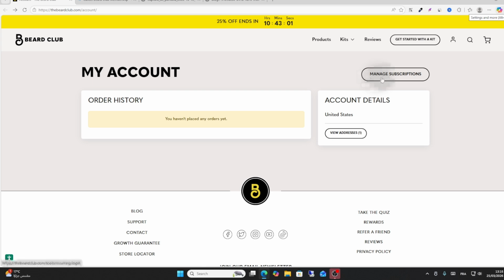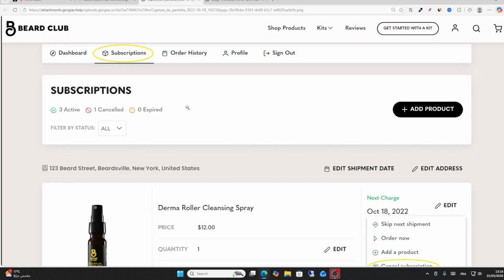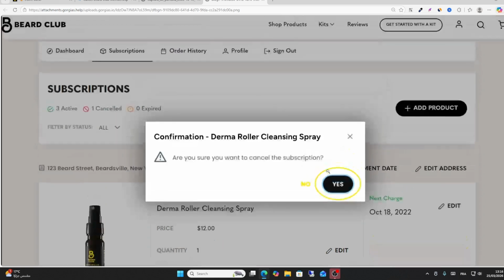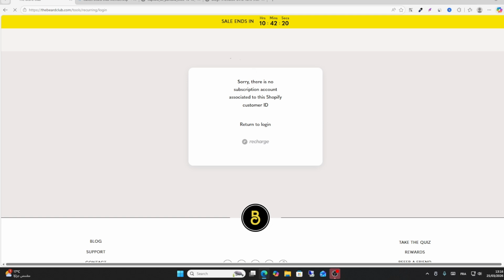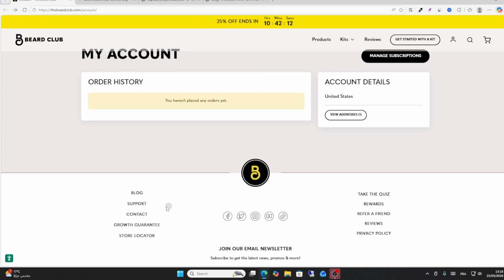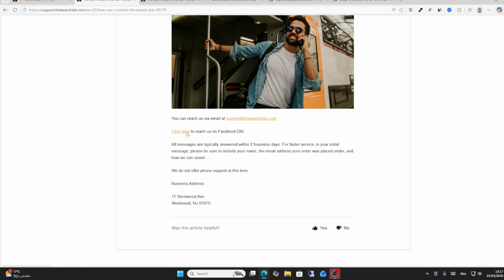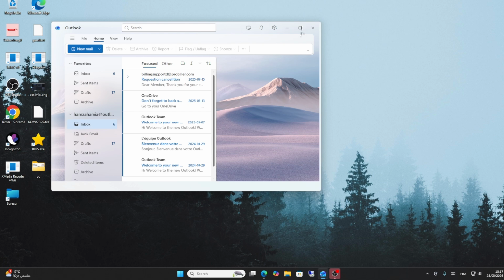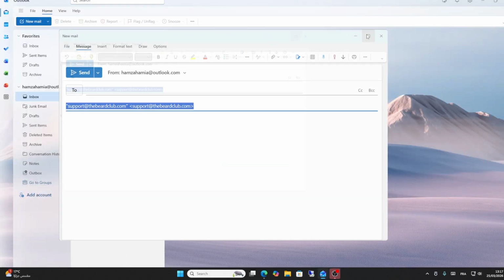How To Cancel Beard Club Membership - cancel beard club subscription (FULL GUIDE)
Cancel Beard Club Membership step by step